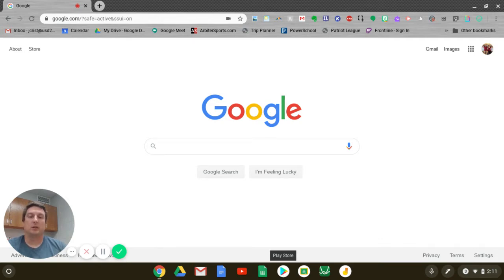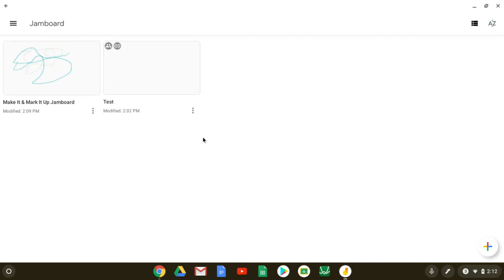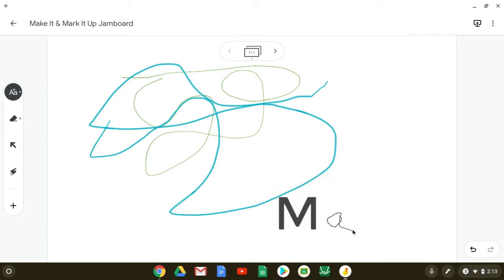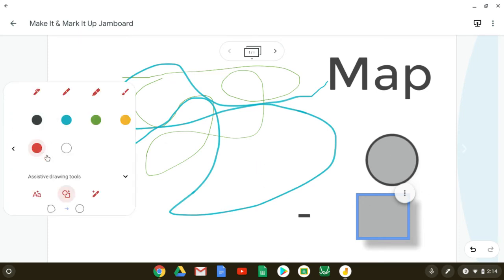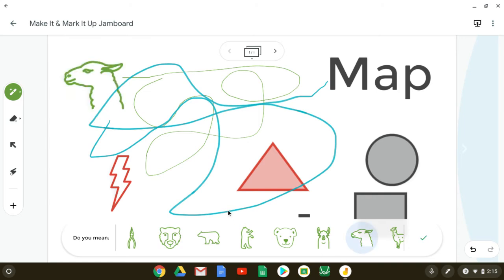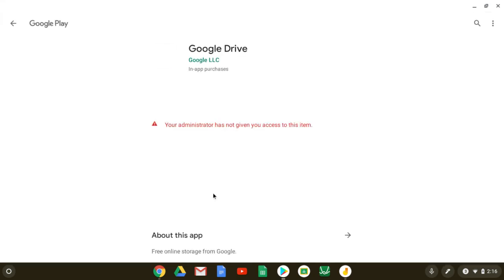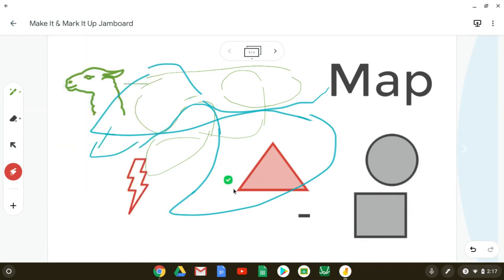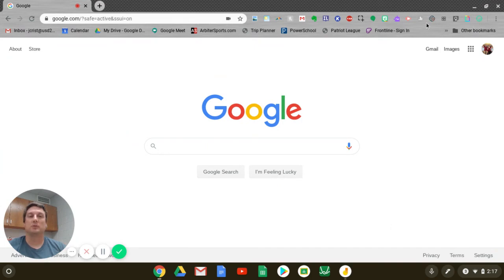3.4 - More Jamboard Tools (App-Based)